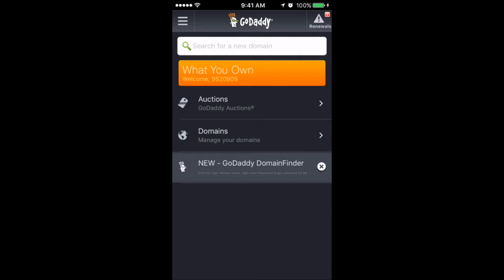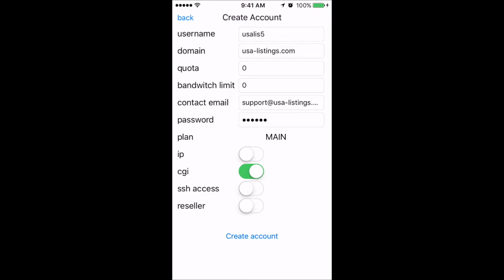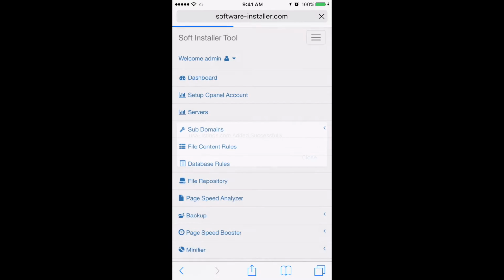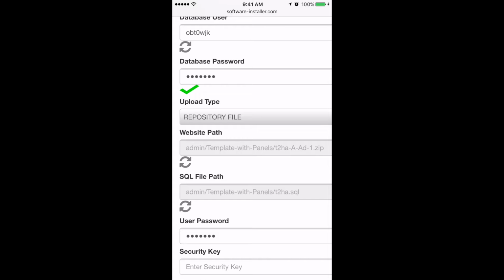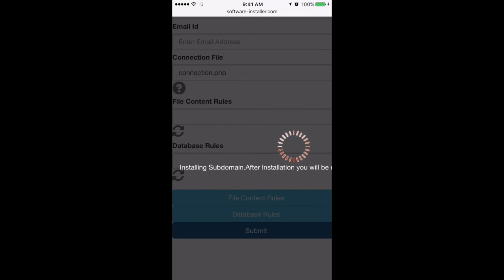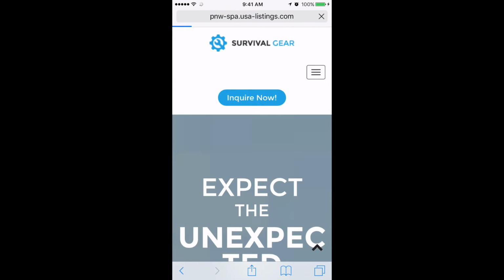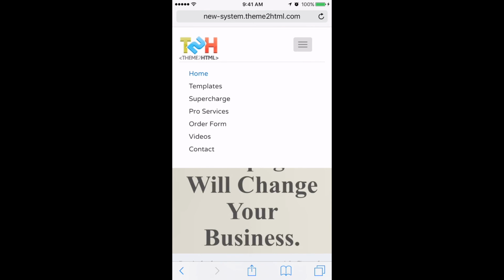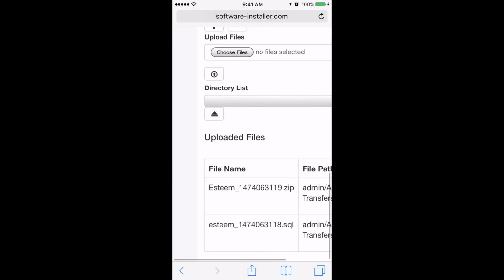SI Tool on Phone (works on the go!)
Learn how to use the SI Tool on your phone, to create websites and upload software, improve pagespeed and optimize images, and a host of other great things you can take with you on the road, or in the mountains, or at the restaurant - create a website for a client or yourself, while waiting for your dinner to be served!

We love making life easy on you, and this is our newest achievement - enjoy this video!